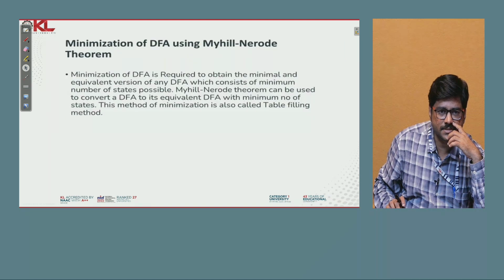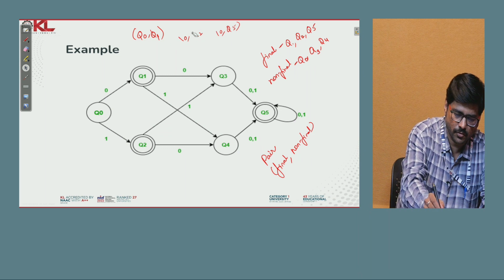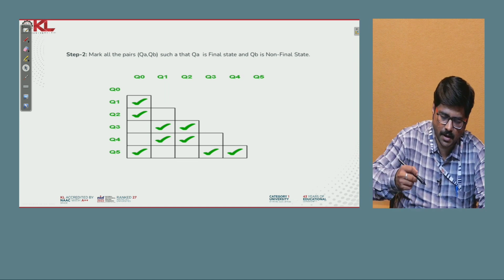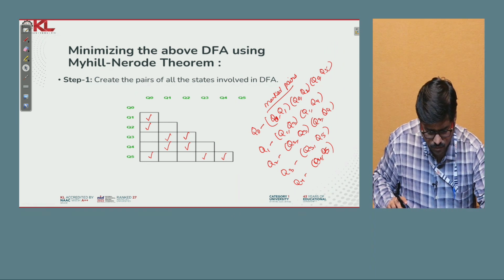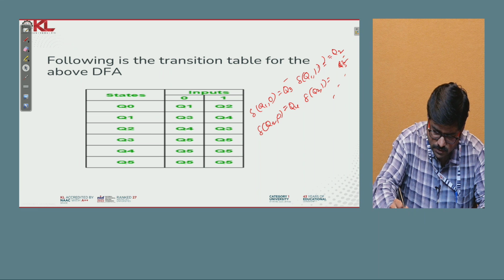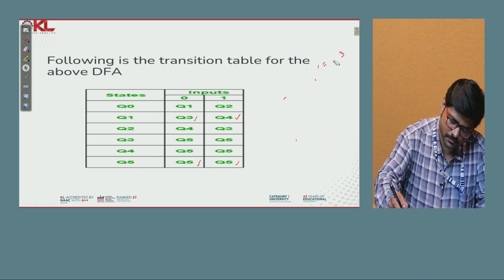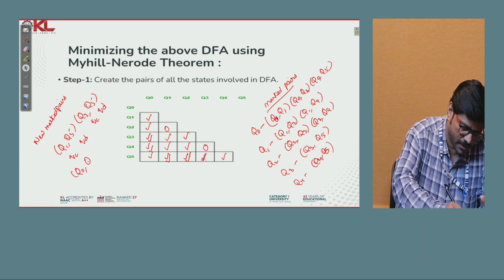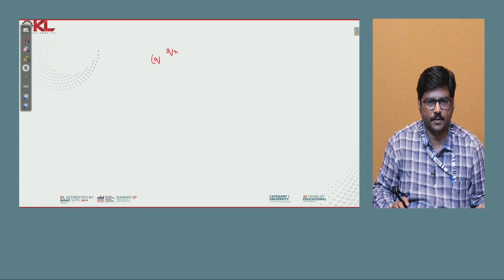Myhill-Nerode Theorem for Minimization of DFA